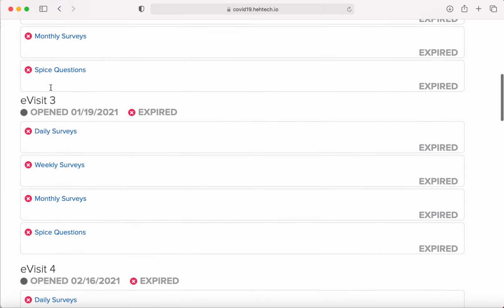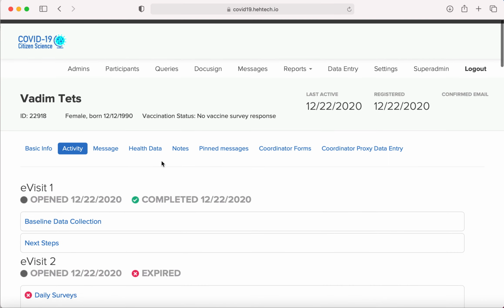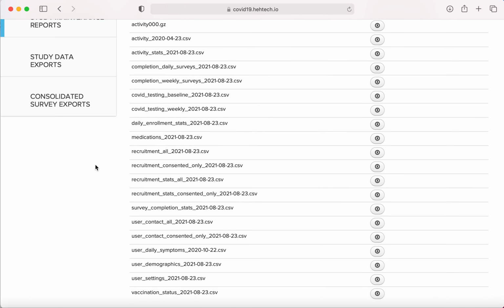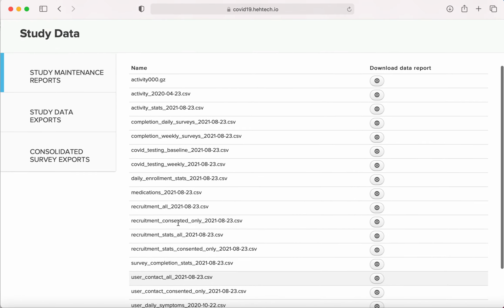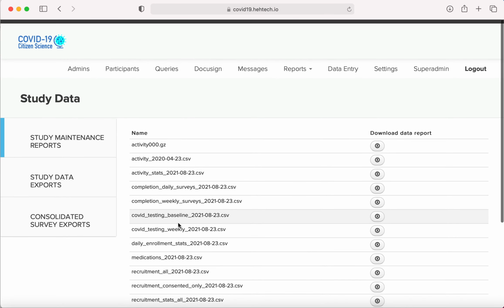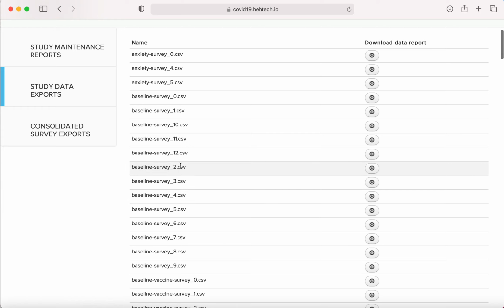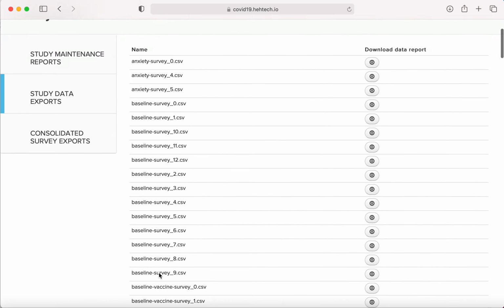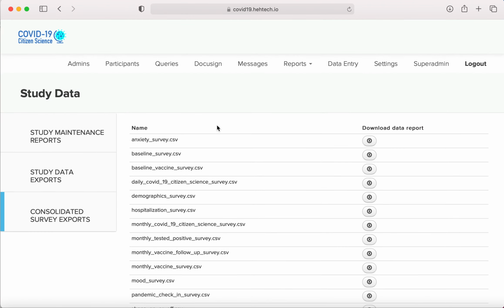CCS Admin panel training part 4